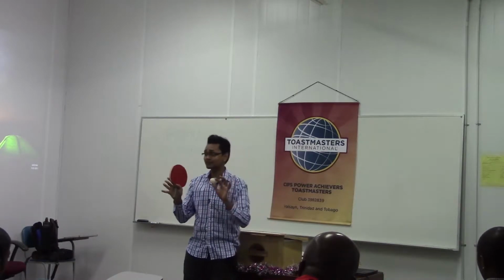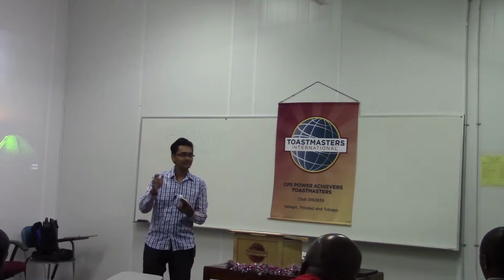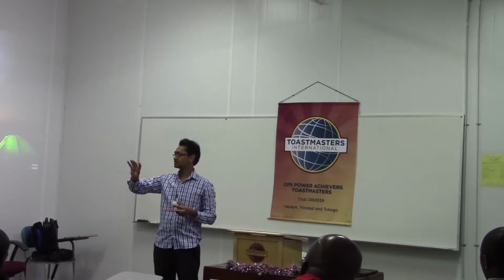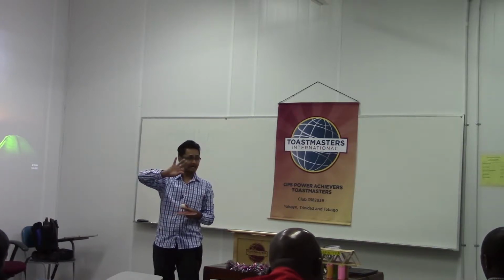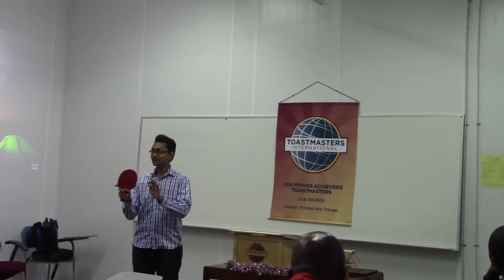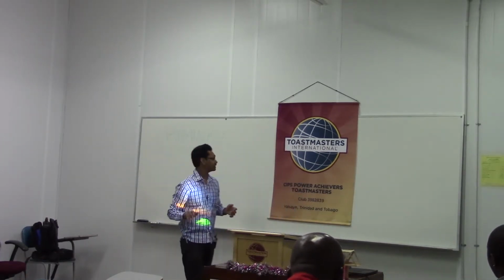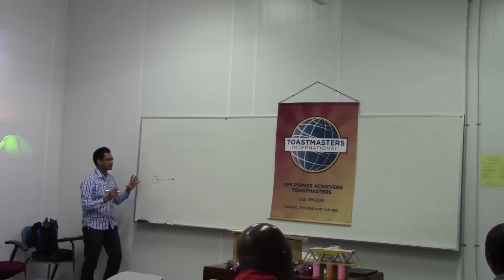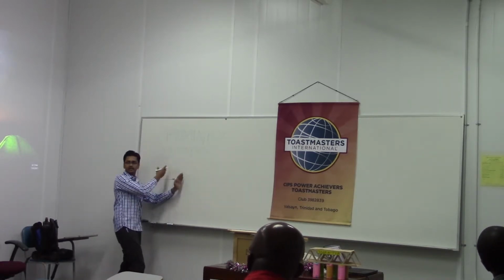Toastmasters Competent Communicator Manual Project #08 : Get Comfortable with Visual Aids